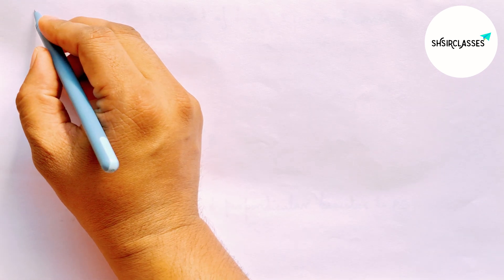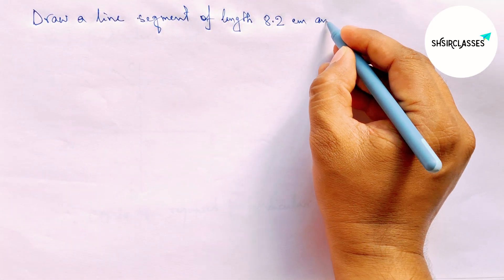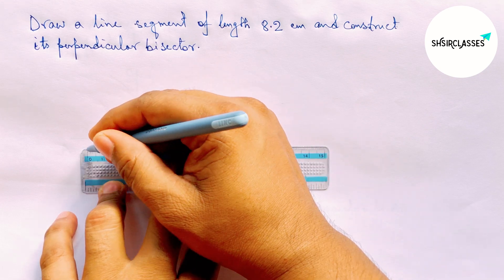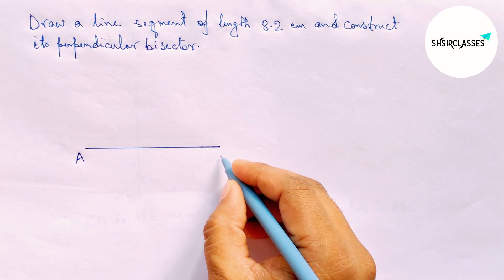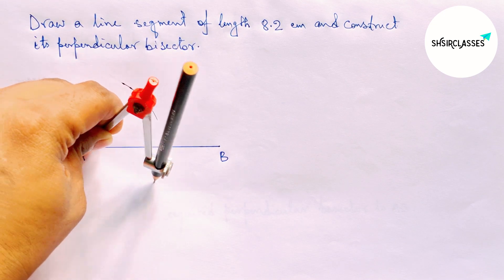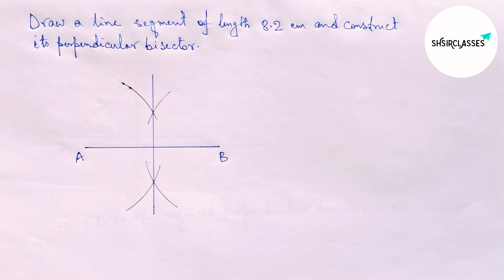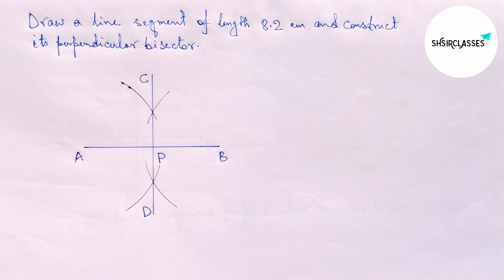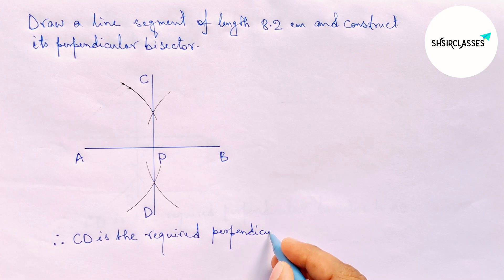Draw a line segment of length 8.2 cm and construct its perpendicular bisector.